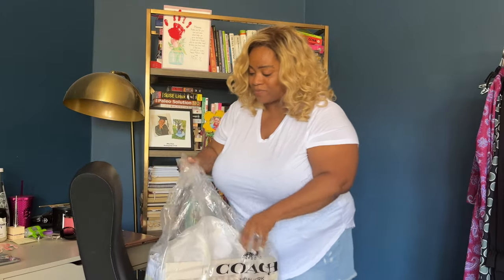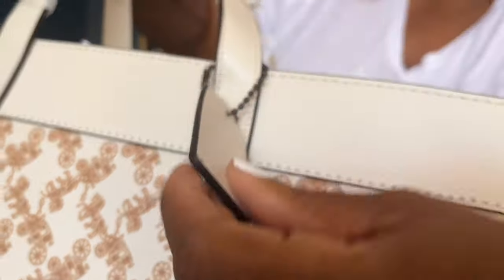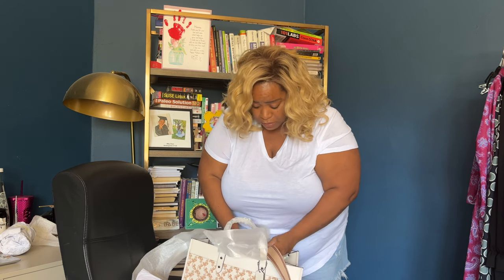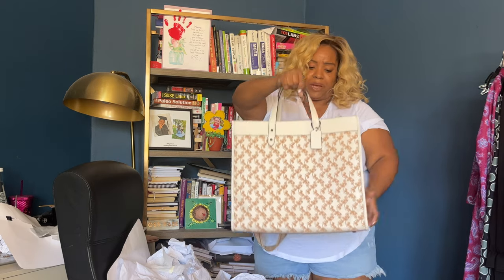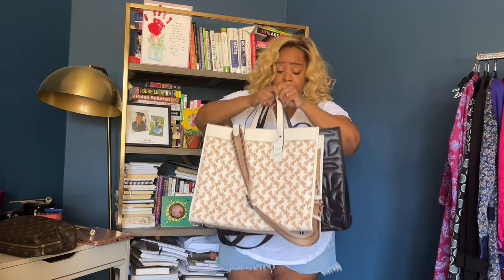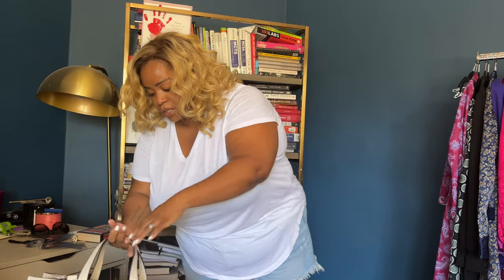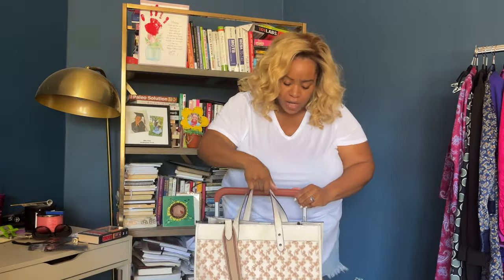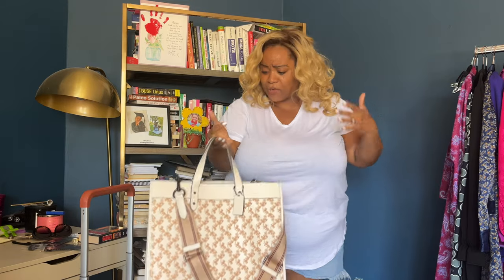COACH Unboxing : Field Tote 40 in Cream Horse and Carriage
Coach bags I’m loving:

Horse and carriage in Cream
Horse and carriage in Red
Field Tote in Camouflage
Field Tote in Signature Denim

Telfar Mooseknuckles Collab Totes:

In black
In black
In gray
Medium in black
Medium UGGs in shearling

Amazon luggage:
In cream